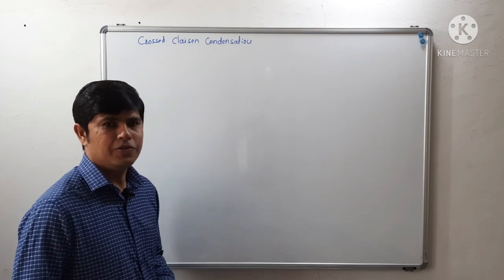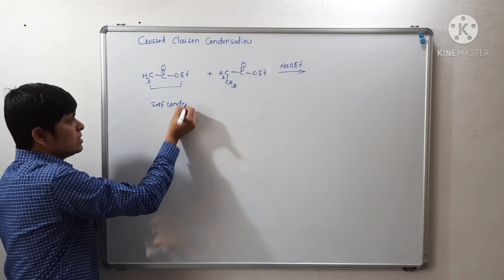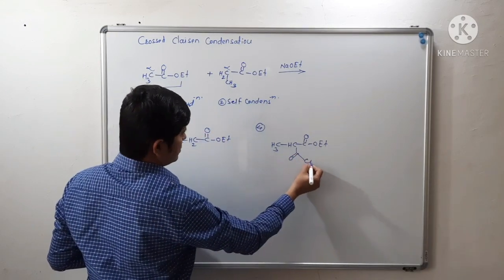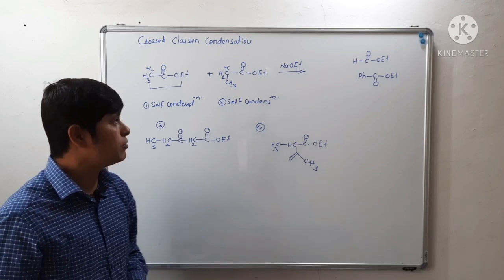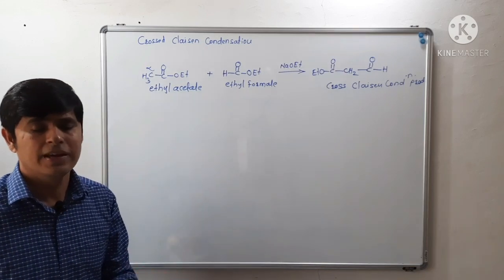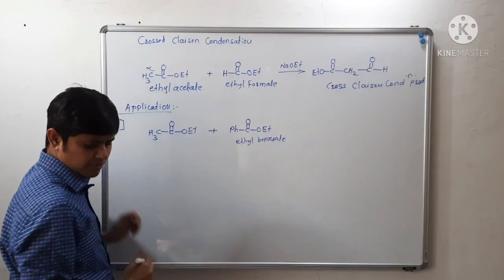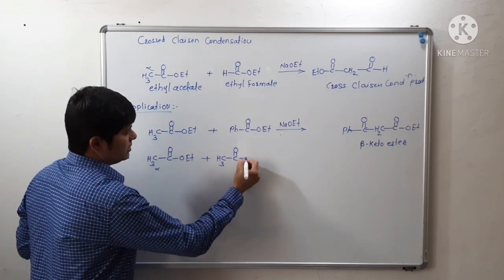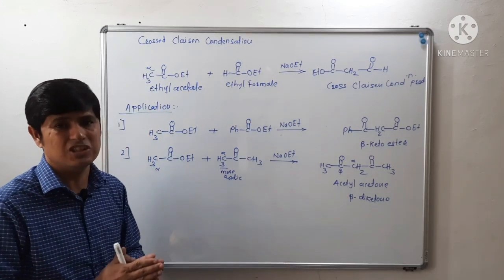Cross Claisen Condensation Reaction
Application of Cross Claisen Condensation reaction